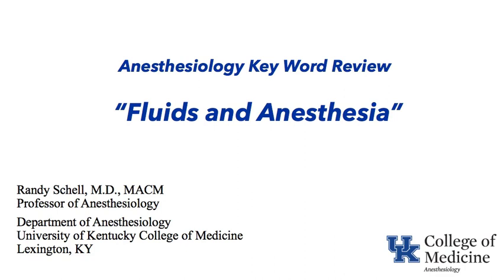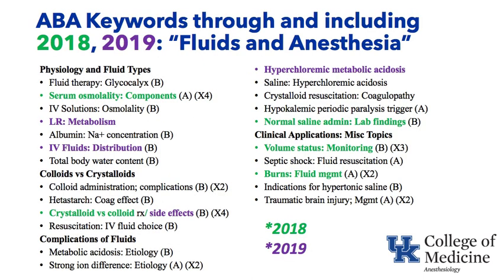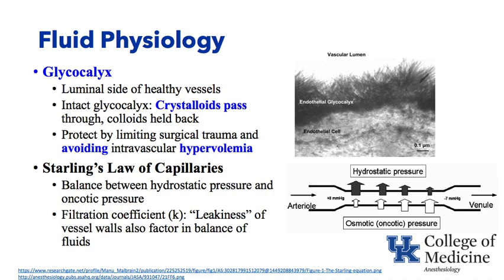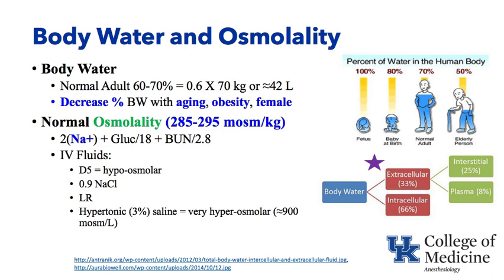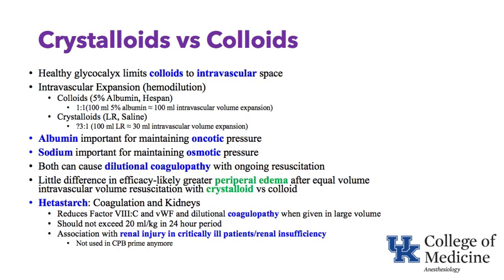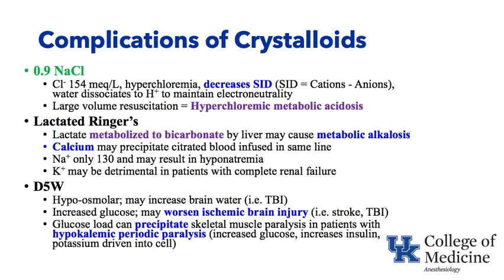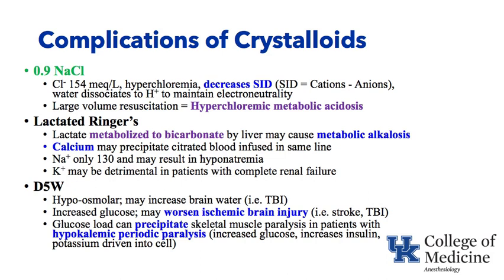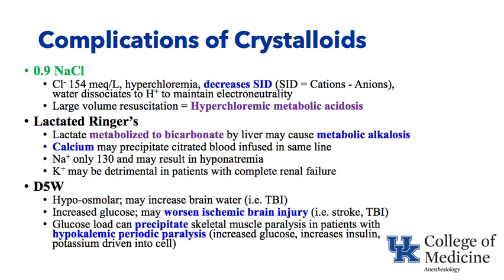Keyword Review 2019 | Fluids & Anesthesia - (Dr. Schell)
Fluid therapy, serum osmolality, iv solutions, albumin, colloid administration, hetastarch, crystalloid vs volloid, resuscitation, metabolic acidosis, hyperchloremic metabolic acidosis, saline, hypokalemic periodic paralysis trigger, septic shock, burns, indications for hypertonic saline, traumatic brain injury